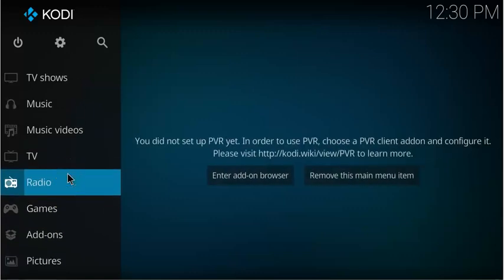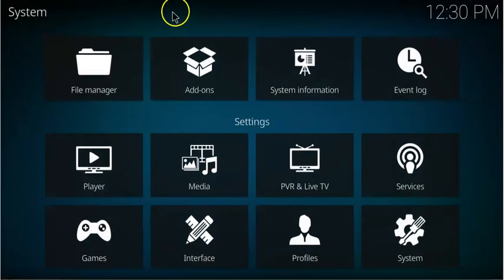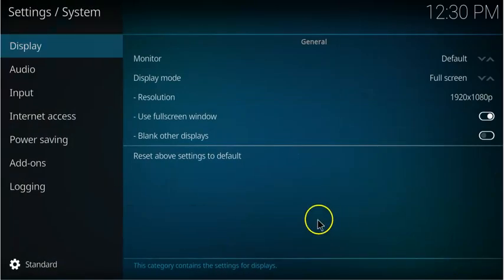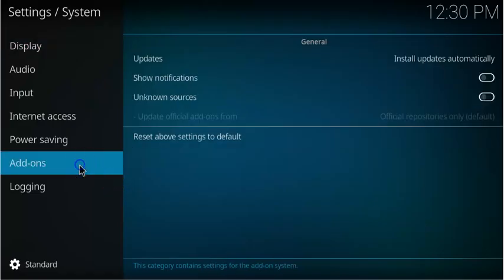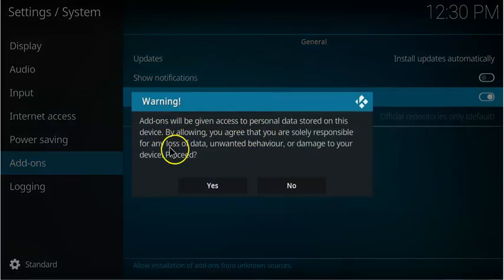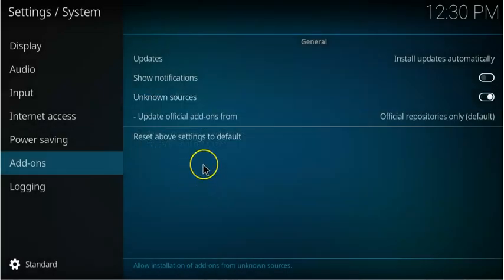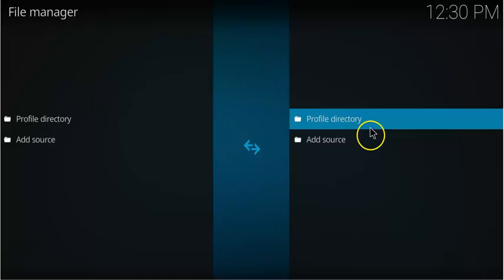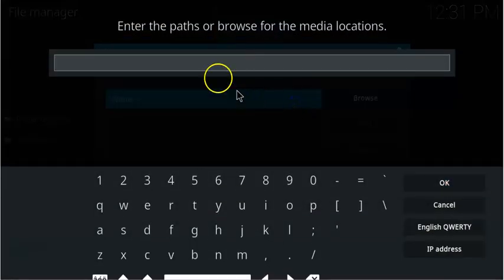🔥 Top 20 BEST KODI BUILDS for August 2025 | Best for Movies, TV Shows & Live Sports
🔥 Top 20 Kodi Builds for Firestick & Android August 2025 – Best for Movies, TV Shows & Live Sports 🔥
Unlock your Firestick’s full potential with the latest Kodi build 2025 options! In this video, we showcase the top 20 Kodi builds designed for smooth, buffer-free streaming of movies, TV shows, live sports, and more. These builds are fully tested and include the Aura Omega Kodi Build, the best Kodi build 2025, and other working Kodi build 2025 options that are blazing fast and fully loaded.

💥 Whether you're looking for a no buffer Kodi build, an all-in-one Kodi live TV build, or a lightweight Kodi build June 2025, we’ve got something for every user. Perfect for Firestick jailbreak 2025, Android TV, and streaming boxes!

🔥 Builds Featured Include:

Aura Omega Kodi Build 2025 – fast, sleek, and user-friendly

Best Firestick Build June 2025 – tested for stability & performance

Kodi Adult Build 2025 – private content in a locked section

Kodi Sports Build 2025 – top picks for NFL, NBA, and more

New Kodi Build 2025 – discover fresh, updated interfaces and add-ons

✅ Compatible with Firestick 4K, Lite, Android TV
✅ Includes Downloader Codes for Firestick
✅ Step-by-step Kodi Firestick tutorial included
✅ Best Kodi builds for streaming all content types
✅ Ideal for both beginners and advanced users

If you want the best Firestick Kodi build 2025 experience, don’t miss this roundup! Each Kodi build June 2025 is handpicked for performance, content, and ease of installation.